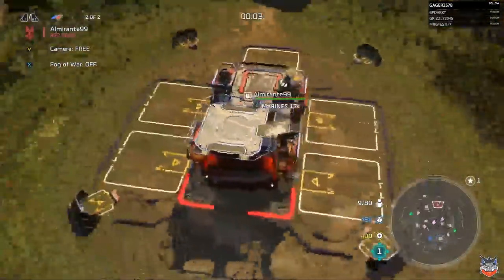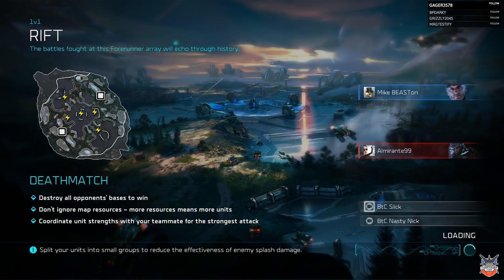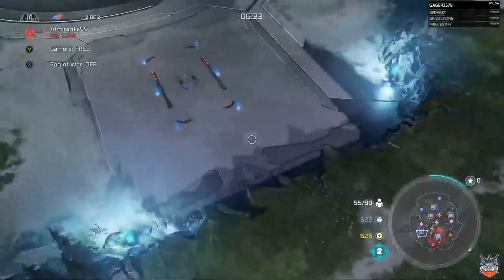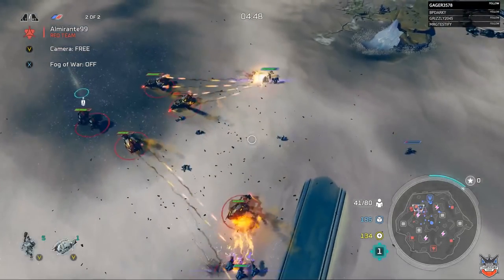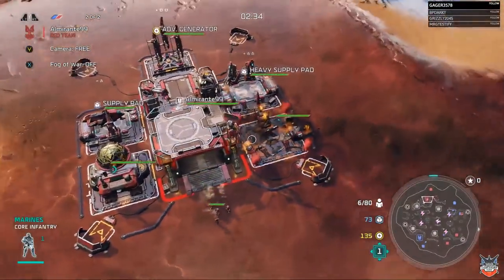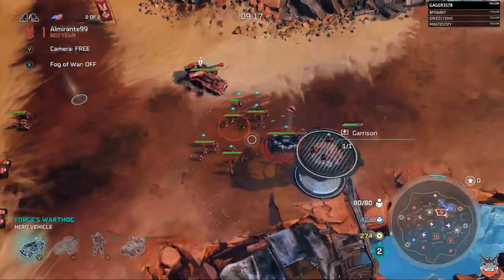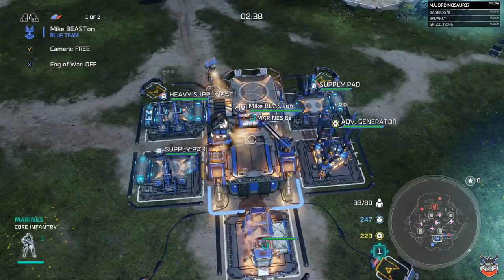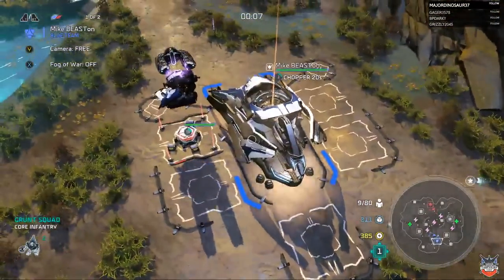Halo Wars 2 - The Series that Decides Which is Better - PC or Console?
WE LIVE STREAM NOW! Follow us over on Twitch to see us play our favorite Halo games multiple times a week - Twitch.tv/BreakingTheClutch

We upload at least one new video EVERY. SINGLE. DAY! Every subscription helps the channel grow, and its FREE.

Thanks for viewing our content! We sincerely appreciate all of your support and we hope that you choose to stick around!
There is important information below!
Stay in touch with the team!

Official Xbox One Gamertags:
Nick - BtC Nasty Nick
Slick - BtC Slick